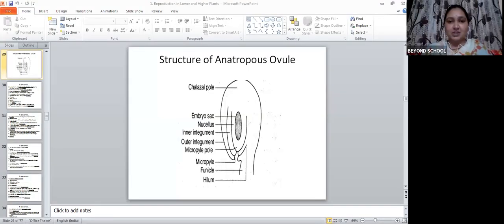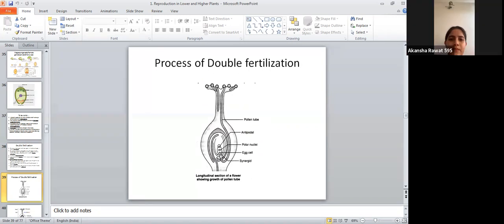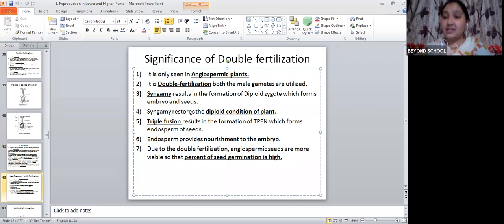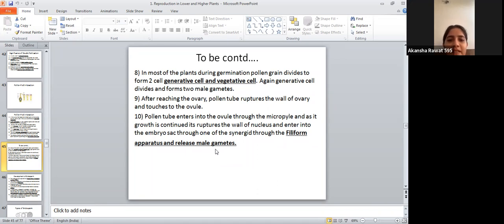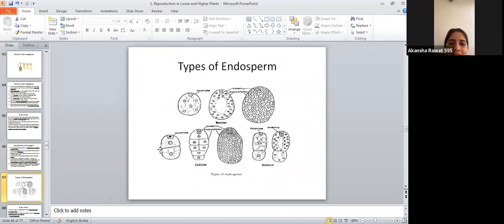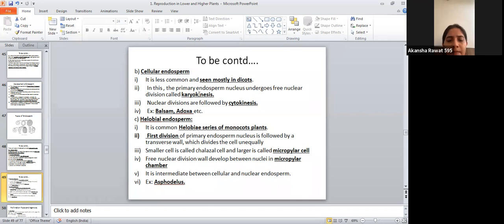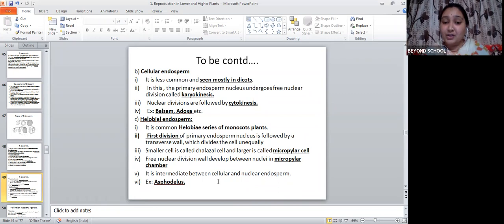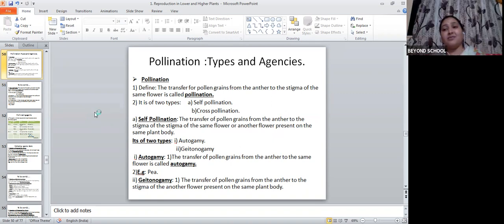12th HSC -Biology : Reproduction (lec 3)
by- Prof Amruta